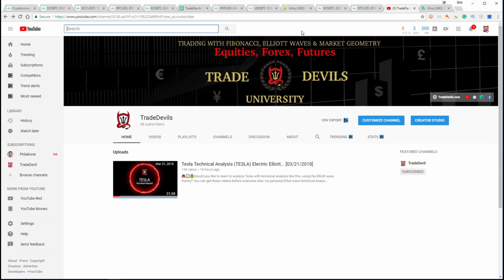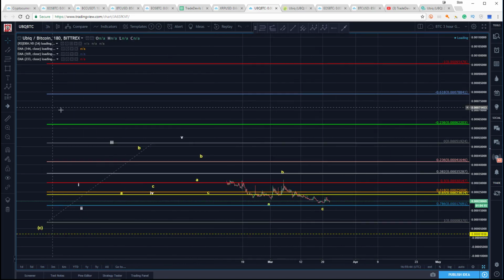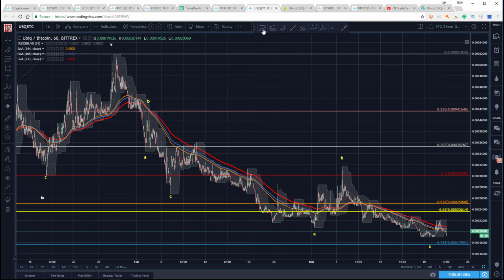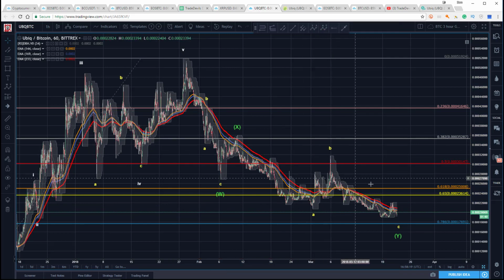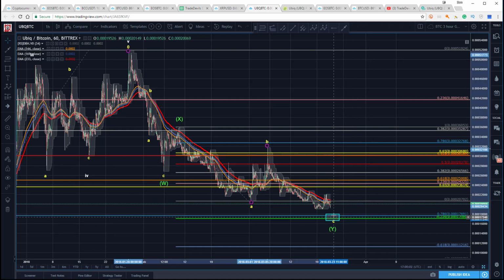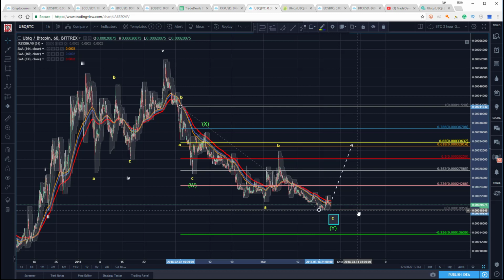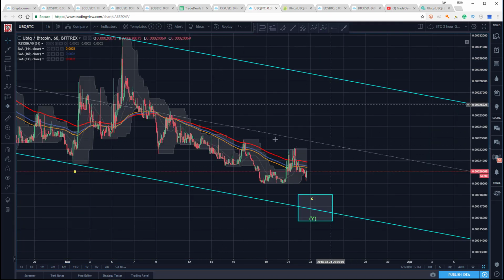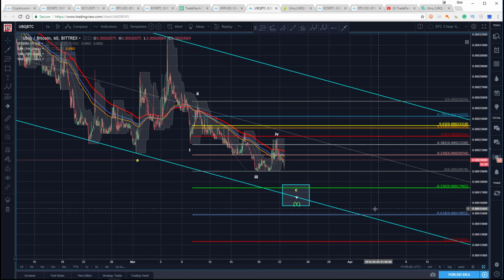Ubiq Technical Analysis (UBQ/BTC) Got a Hot Box? [03/22/2018]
Would you like to learn to analyze Ubiq, Bitcoin, Litecoin, Ethereum, Ripple, NEO, Dash, Cardano, EOS and many more cryptocurrencies with technical analysis like this, using the Elliott wave theory? You can get these videos before everyone else, my personal Elliot wave technical analysis learning content, and be part of a revolutionary cryptocurrency community.